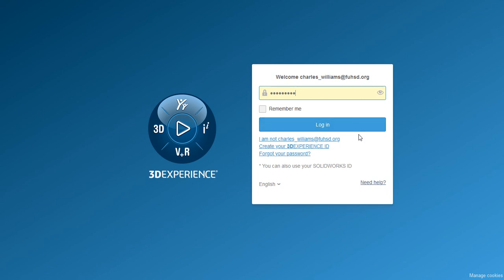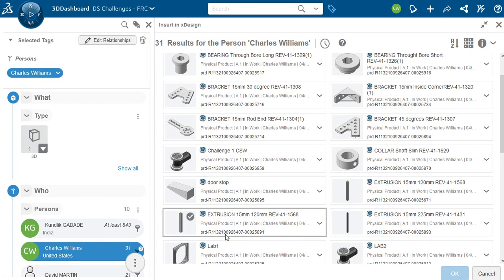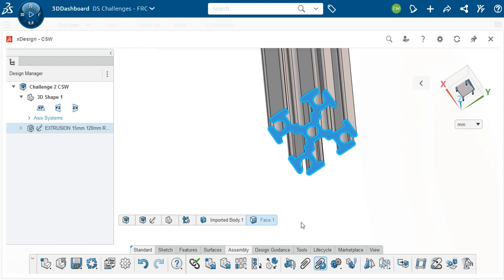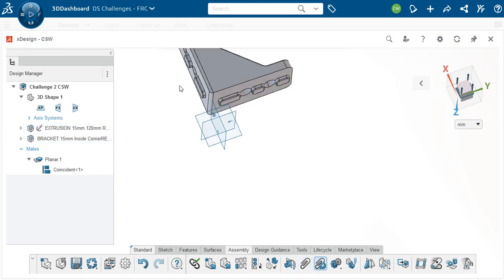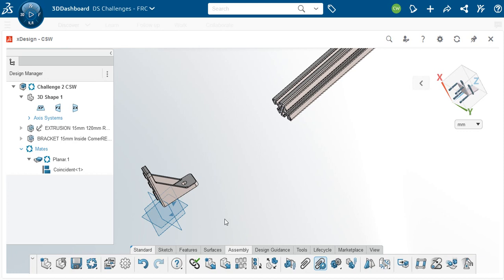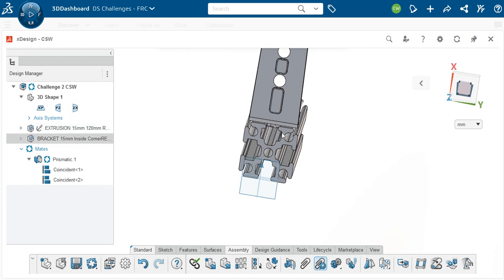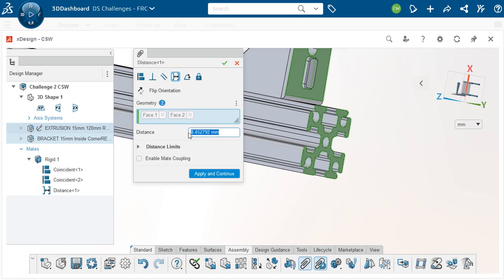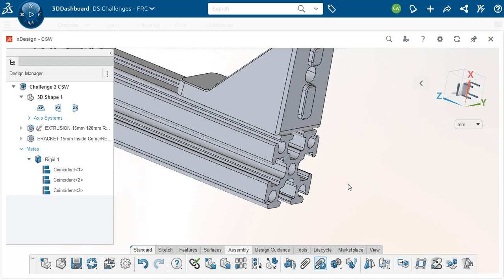FTC HW Challenge 2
mating a corner bracket to an extrusion